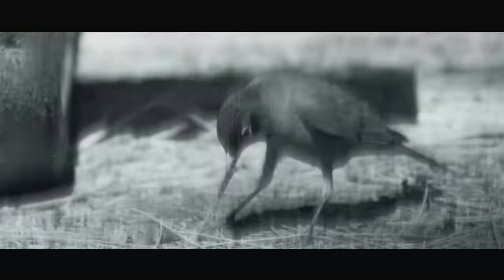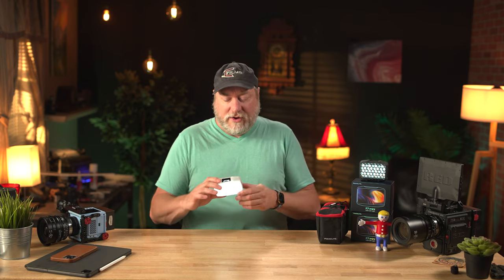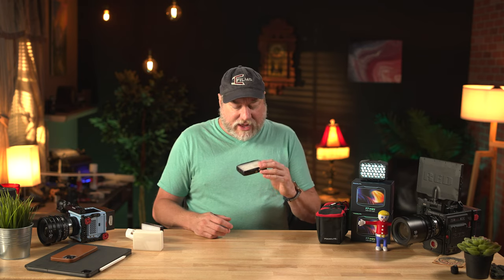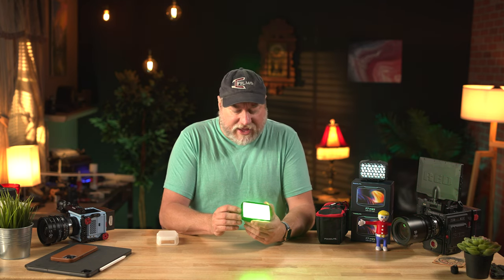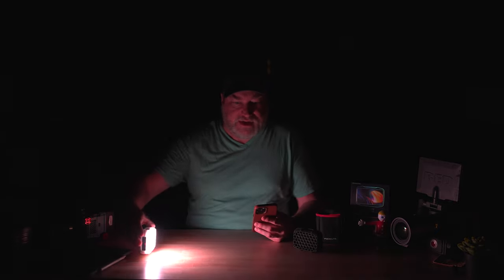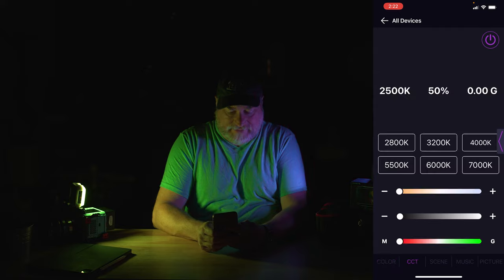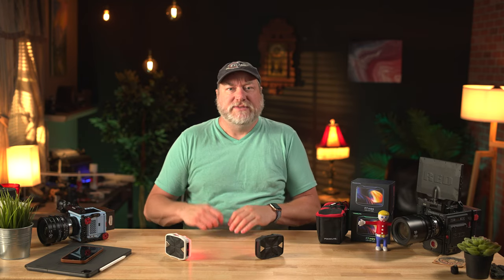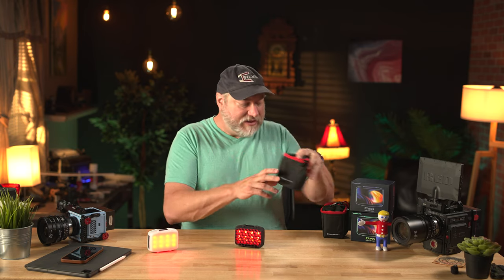Is The Falcon Eyes F7 Mini Better Than The Aputure MC?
THIS EPISODE —  I take a look at the little Falcon Eyes F7 Mini. Is this a match for the Aputure MC?

► WHATS MY FAVORITE GEAR

⚡︎FAVORITE MEDIUM PRICED CINEMATIC CAMERA
⚡︎FAVORITE MEDIUM PRICED TIMELAPSE CAMERA